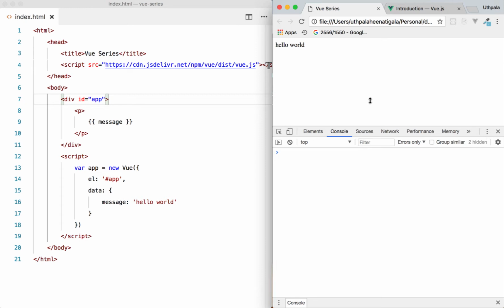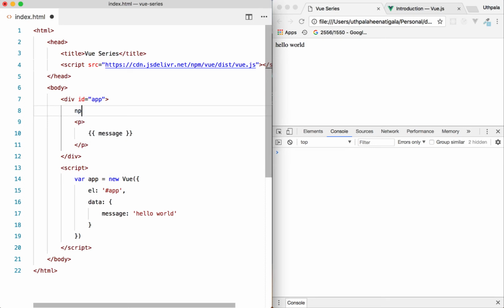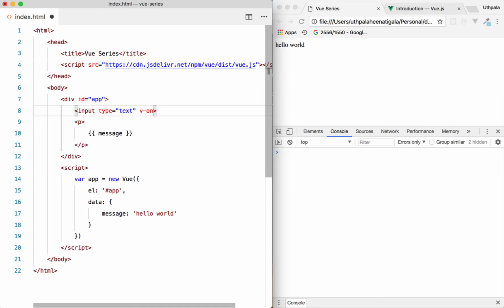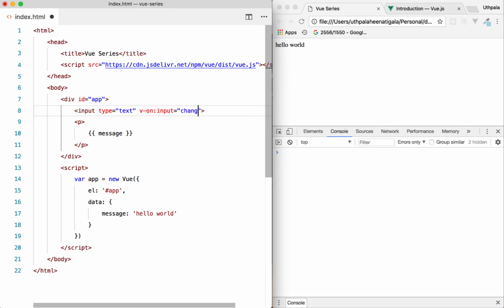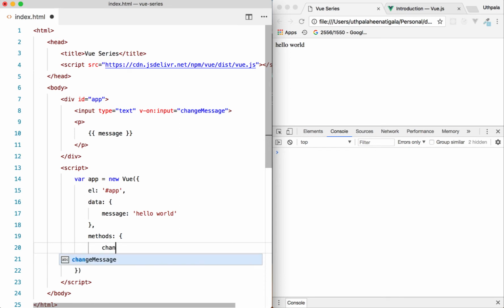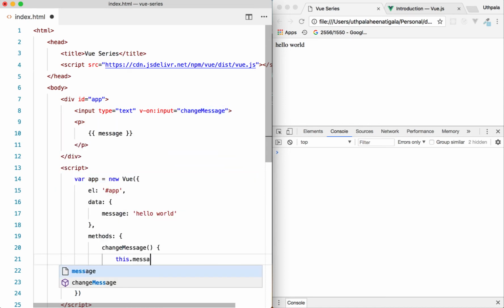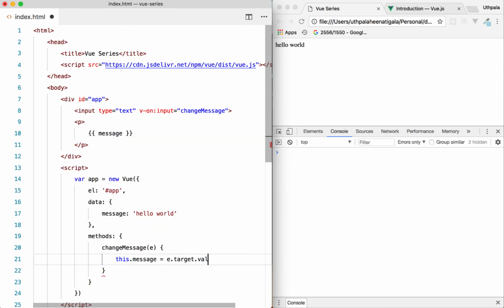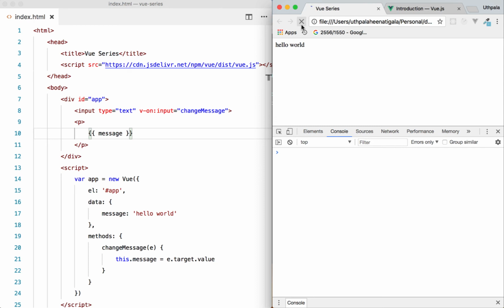Vue.js Lesson - 02 Events and Methods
Directives in Vue.js - Listen to a user event and call a function